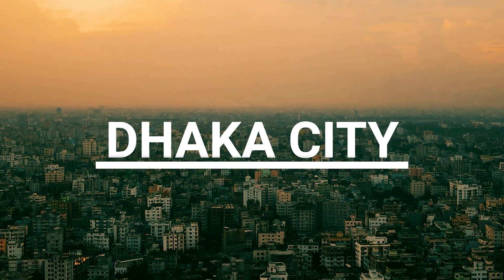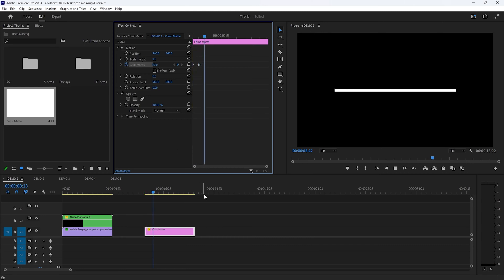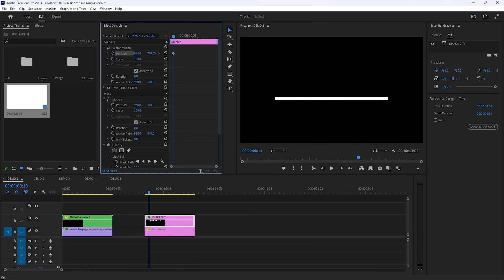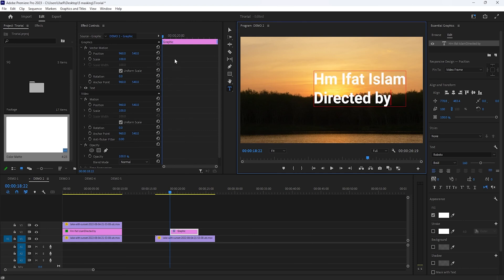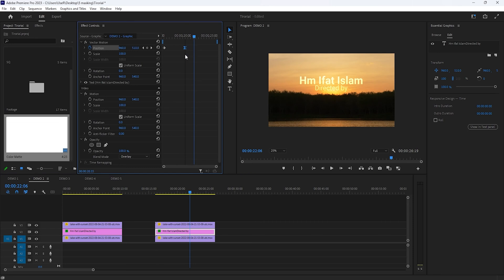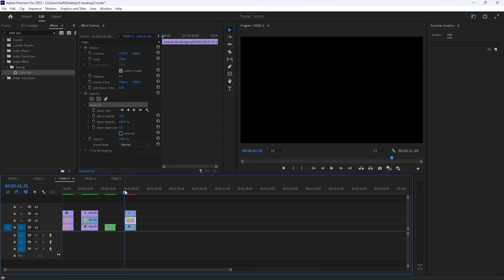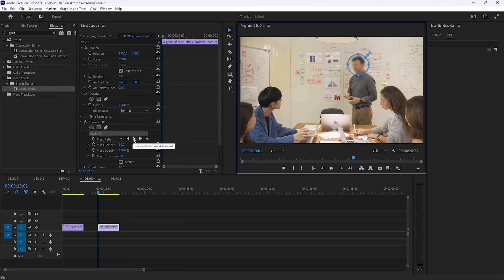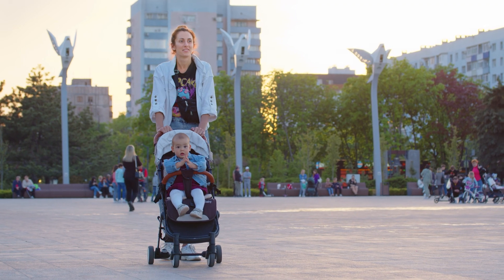5 EPIC Masking Effects in Adobe Premiere Pro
Hello  and Welcome in this video  i will teach you how to make this five epic masking effect in adobe premiere pro.  Just follow the steps in this tutorial. And you should be able to create a similar masking effect in adobe premiere pro. Like this one you are watching now .

5 EPIC Masking Effects in Adobe Premiere Pro  || 5 Tricks using MASKS in Premiere Pro

  00:00 • Intro
  00:25 • Simple Text Animation
  02:42 • Cinematic Text Reveal
  04:01 • Sky Replacement
  05:26 • Hide Face Idinety
  06:04 • Face Colour Mask